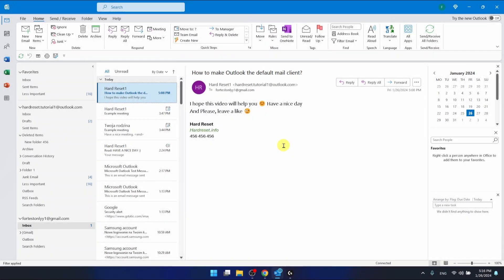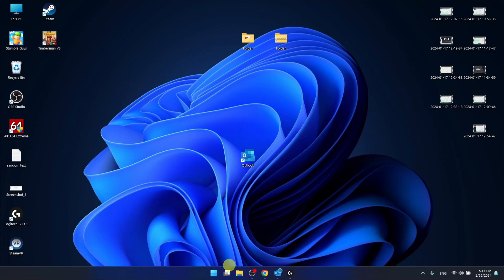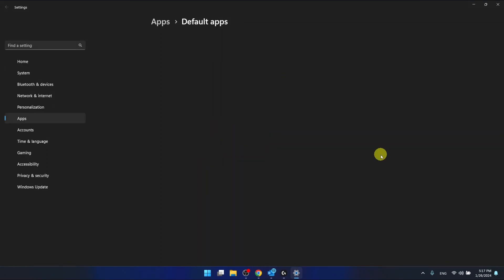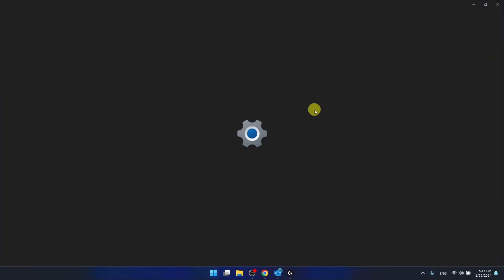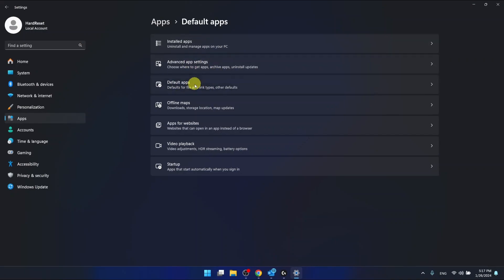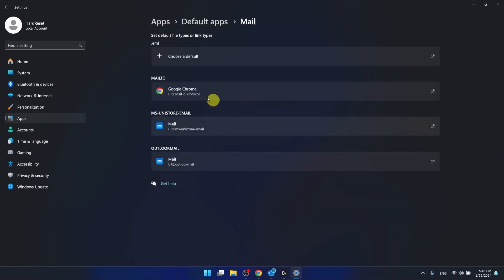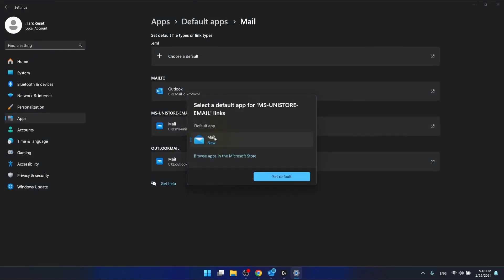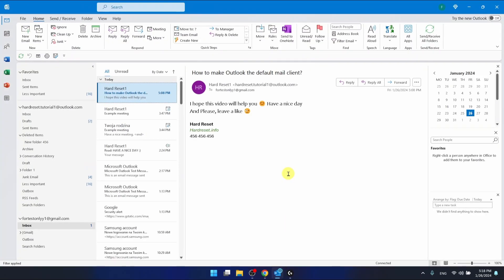How to Set Outlook As Default Email Client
Find out more info about Microsoft Outlook:
Stay here and learn how to streamline your email experience by setting Microsoft Outlook as your default email client with our tutorial. Whether you're accessing email links from web browsers or other applications, designating Outlook as the default client ensures seamless integration and convenience. Visit our YouTube channel if you want to know more about Outlook.

How to make Outlook as the default mail client? How can I configure Outlook as the default email client?